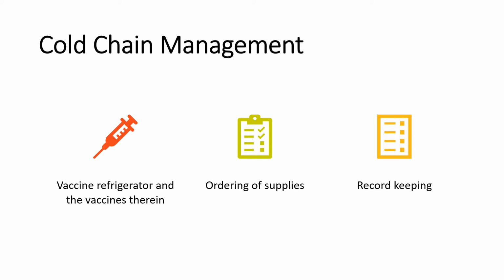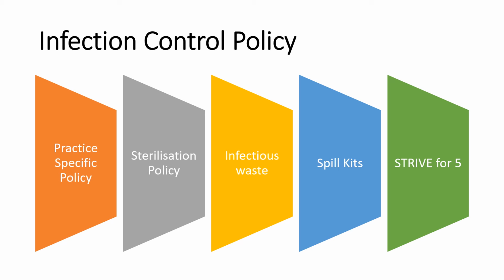Webinar 8 Infection Control General Practice Accreditation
Infection Control General Practice Accreditation